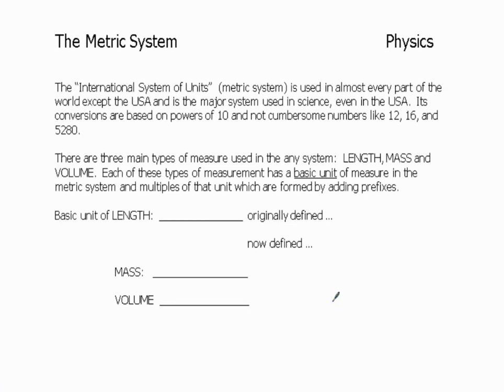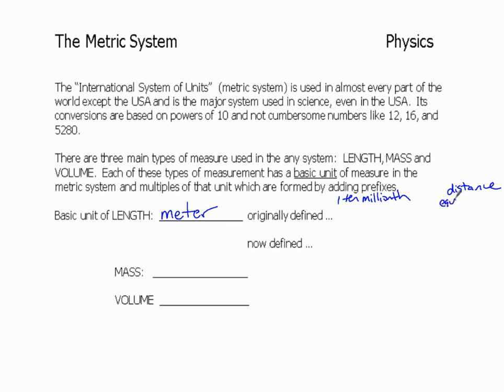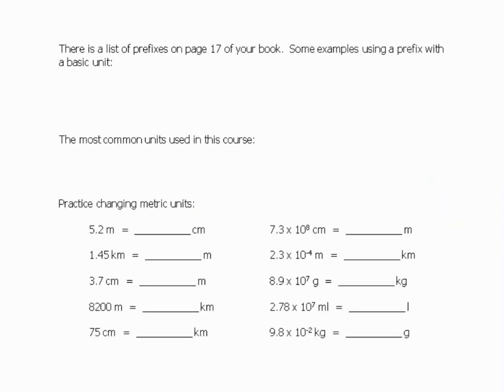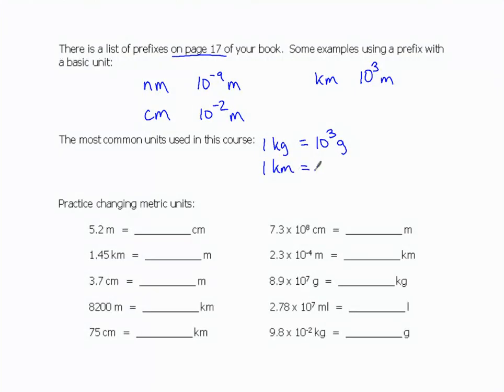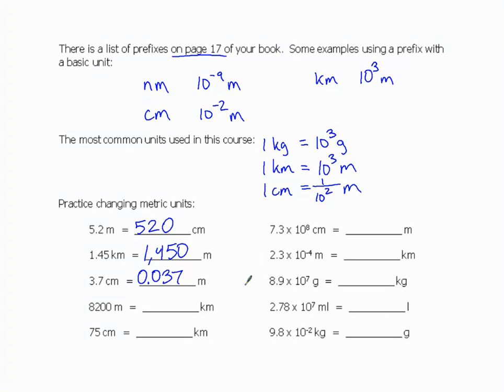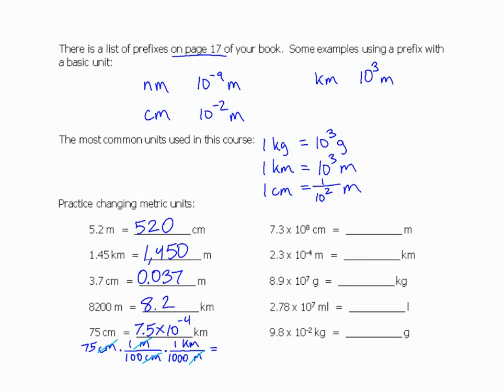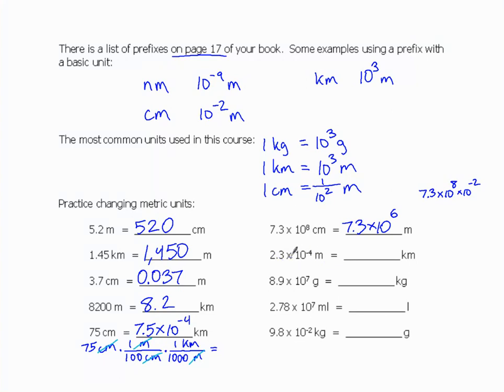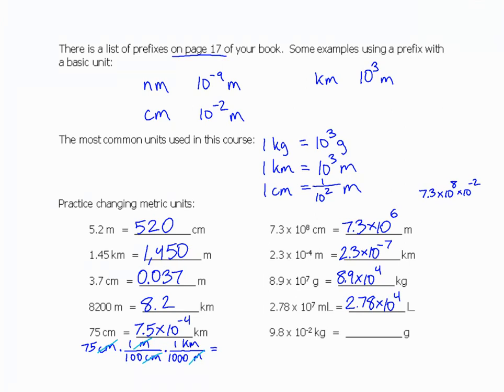Physics 0-3 The Metric System